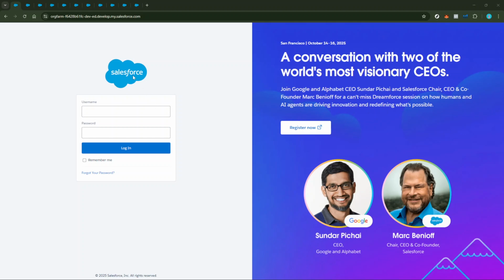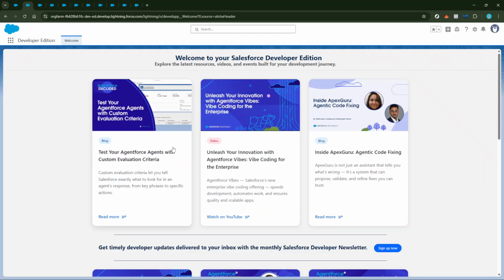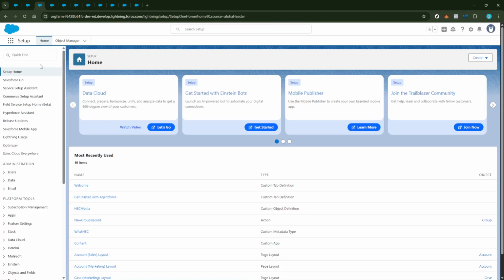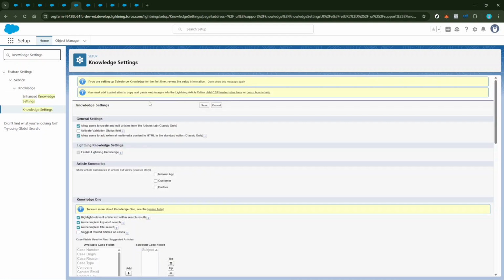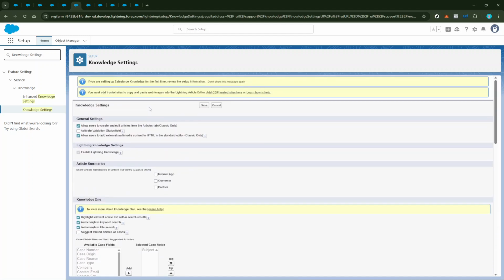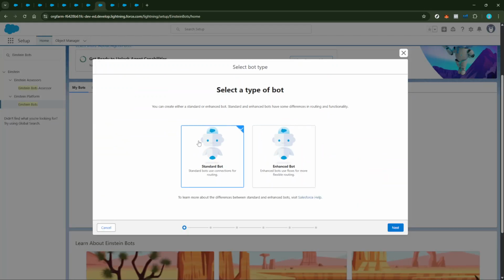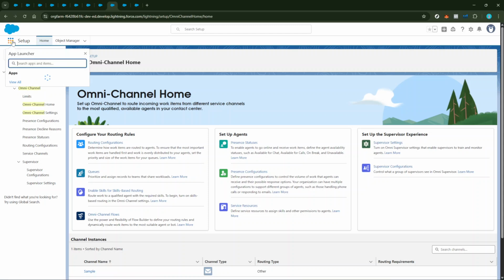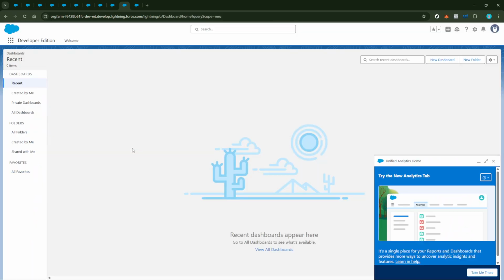How To Use Ai & Knowledge Base To Transform Customer Service Salesforce Explained [2025 Guide]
In today's video we are covering: how to become generative ai expert in 2025, how to use ai in excel, how to get started in salesforce, customer service ai bot, salesforce how to, salesforce explained, salesforce service cloud, how to use copilot in excel, retail customer service, is salesforce a good career option in 2025?, generative ai use cases, ai in salesforce, how to custom gpts, how to create a sales dashboard in excel, ai customer support bot, generative ai expert roadmap 2025, how to make dashboard with ai, ai knowledge augmentation